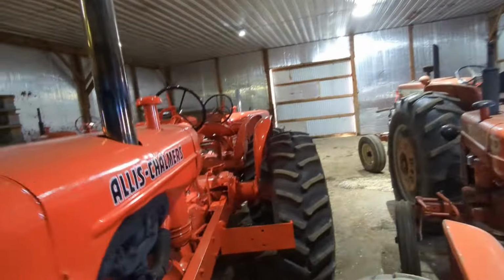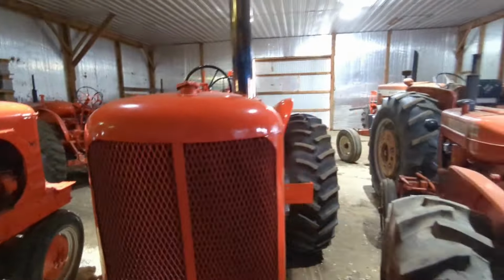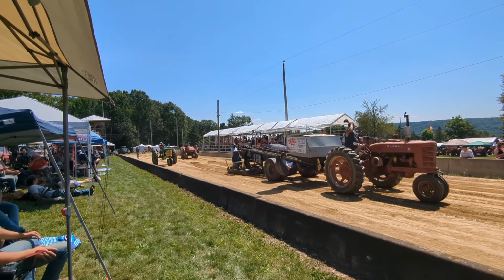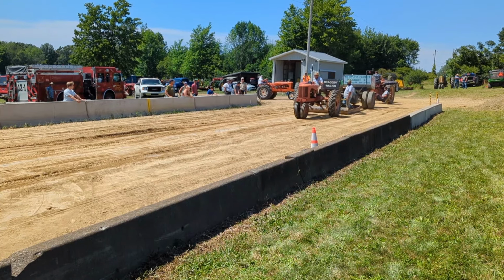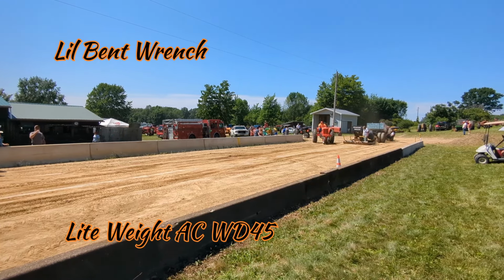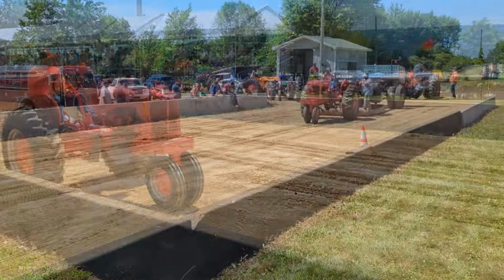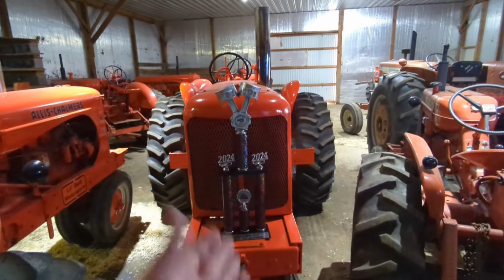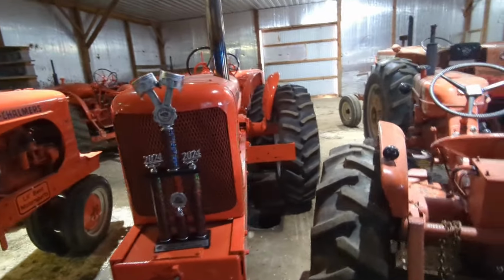Tractor Pulling at Saegertown,PA Summer Show Transfer Sled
@lilbentwrench Tractor Pulling at Saegertown , PA Summer Show
56th Annual Big Show July 19-20-21 , 2024
Featureing Construction Equipement & Stover Engine

Pulled
Lite Weight AC WD45 Weight Classes 3500 & 3750 #
Black 45 Weight Classes 3750 & 4000#tractors
Great Day Of Pulling

Special Thanks To Lawnwerks , Saegertown ,PA for Sponsoring the 3500# Weight Classes Trophy